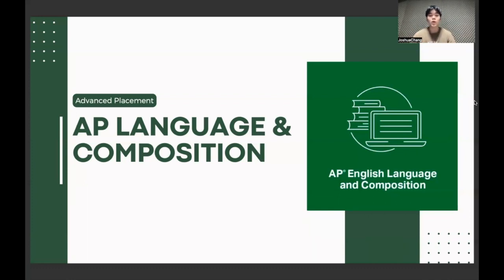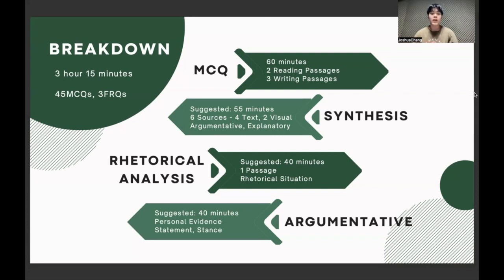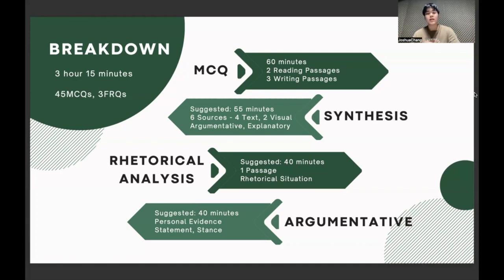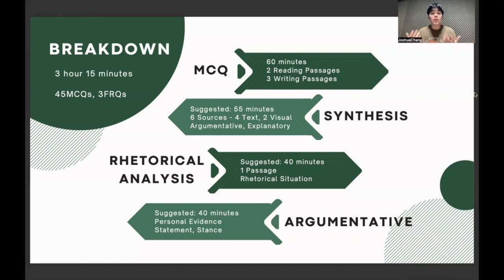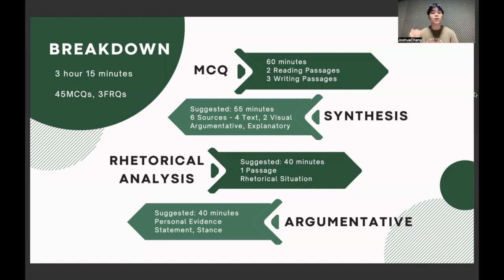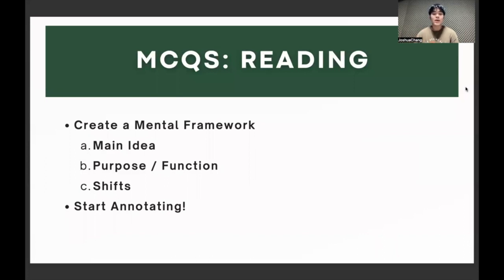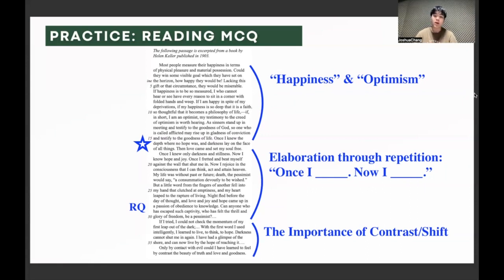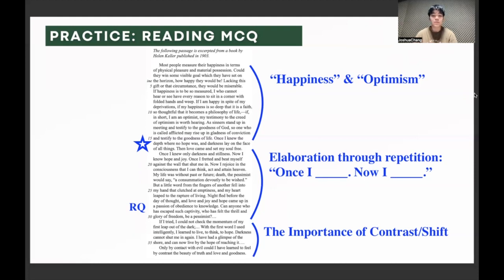Joshua 선생님의 AP English Language and Compostion(AP 영어 언어학) 강의시리즈 + Sample강의 영어 버전 English Ver